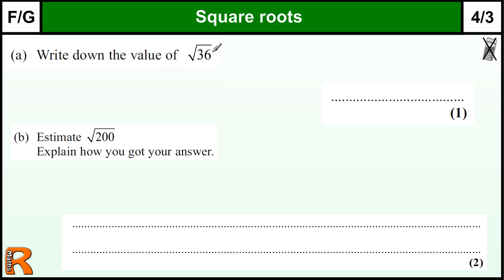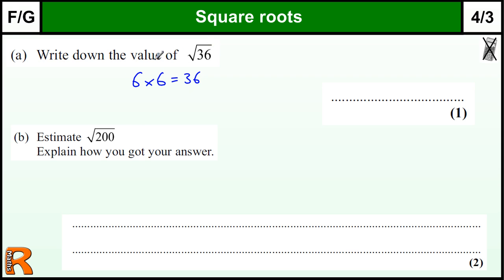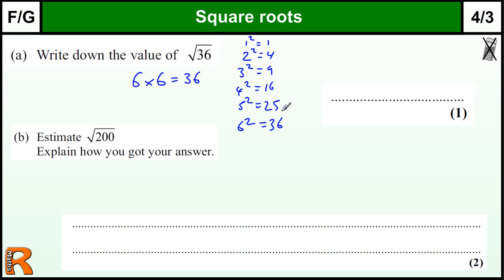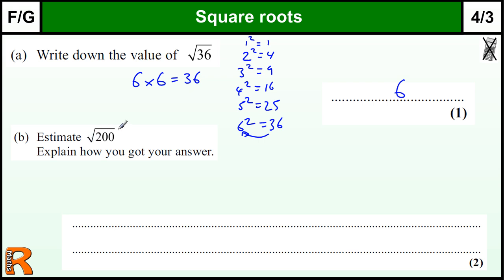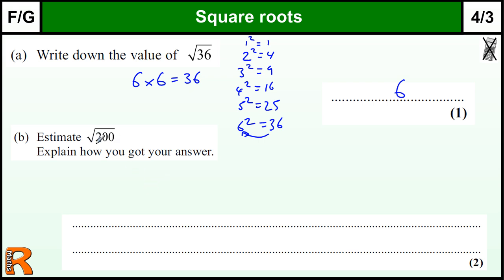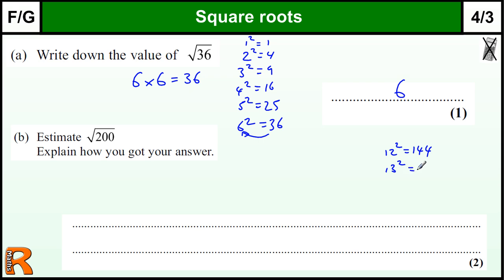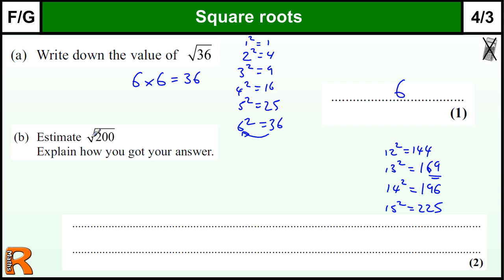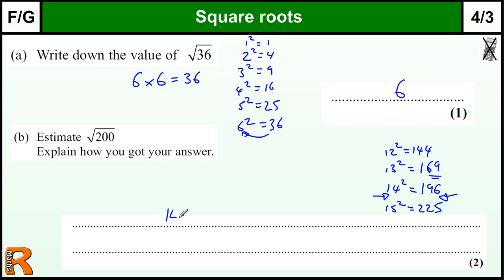Square Roots GCSE Maths Foundation revision Exam paper practice & help